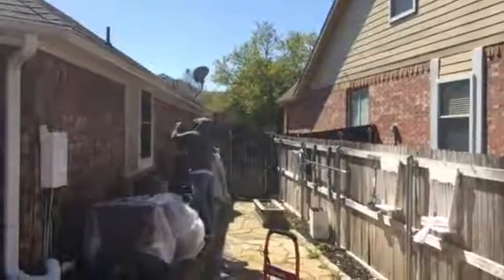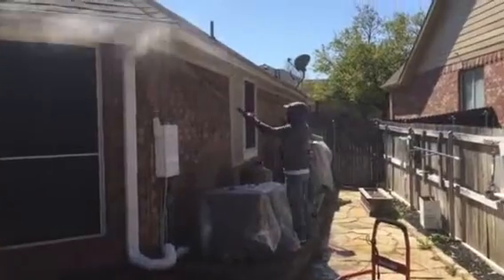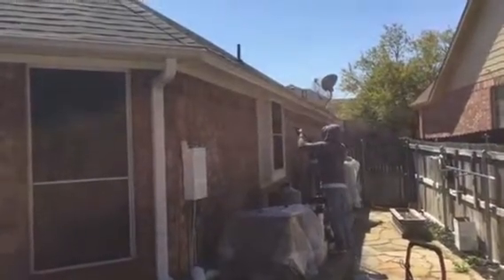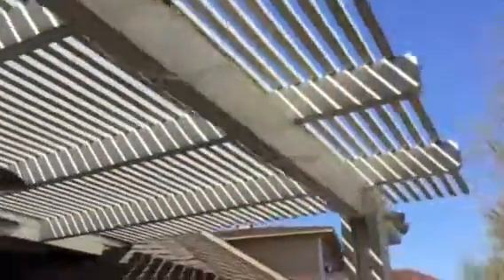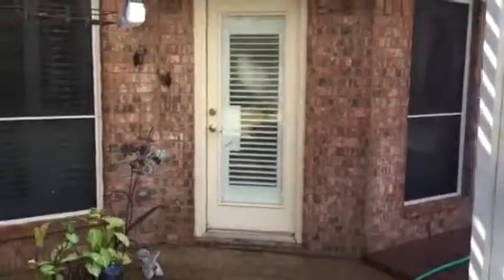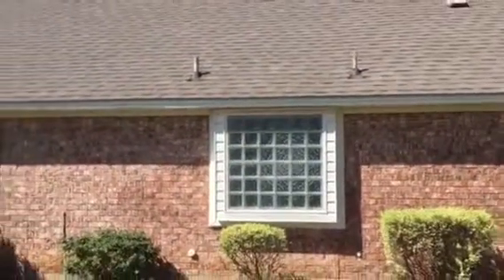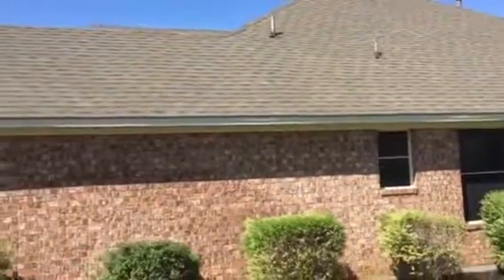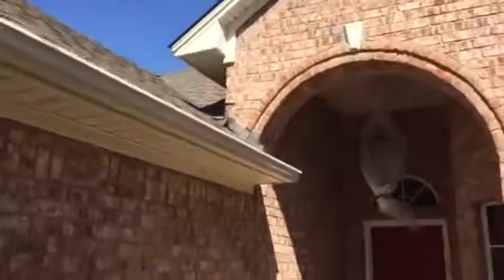Exterior house power washing Fannin Farms neighborhood Arlington Texas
Christian Painters
Rick E. Warden